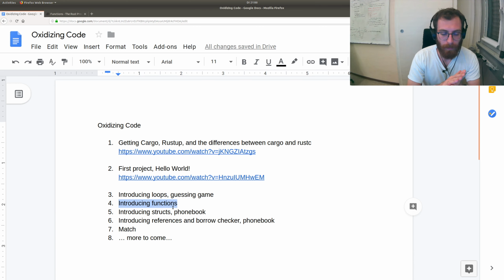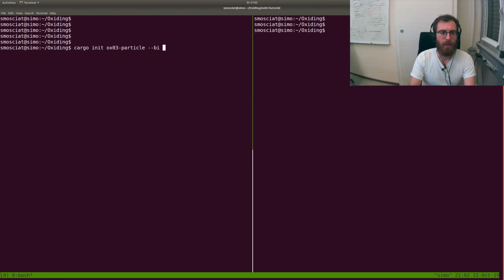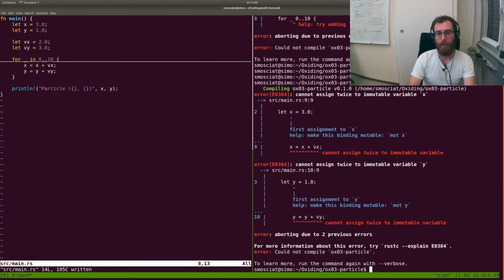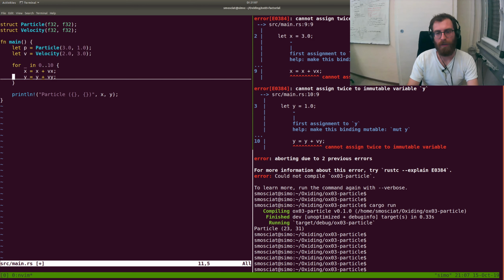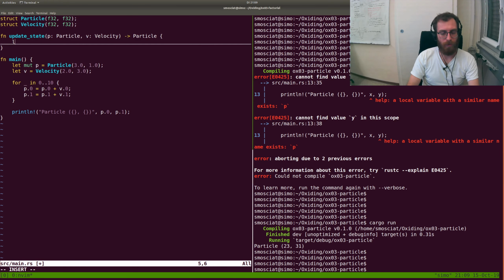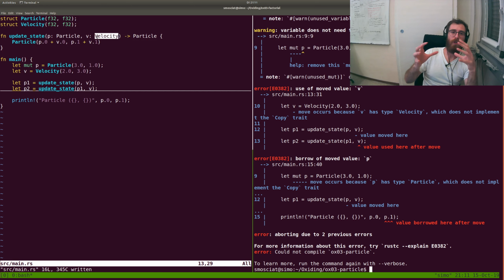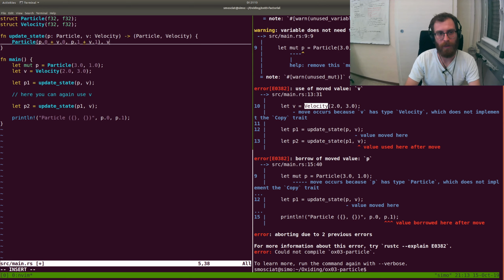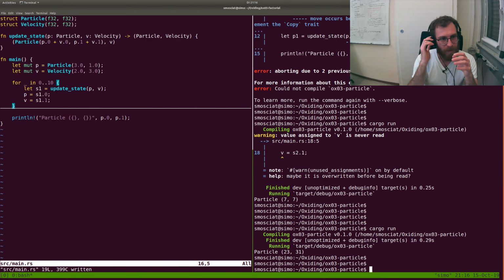OxidizingCode [04] First step in understanding the borrows checker and Rust. Simple functions.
In this video I try to explain one of the fundamental concepts behind the borrow checkers.

We do a simple particle physics simulation, where we have a particle with a position and we want to update its position based on its velocity.

This will fail and we understand why, uncovering one the most strikings differences between rust and other languages.